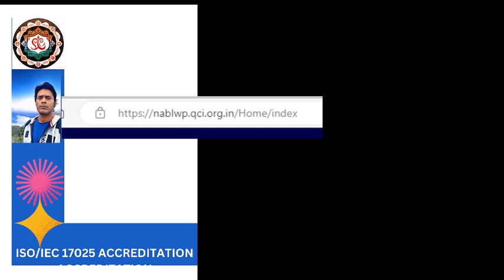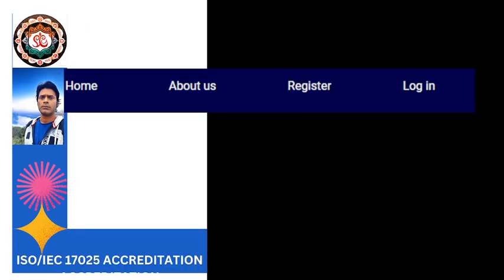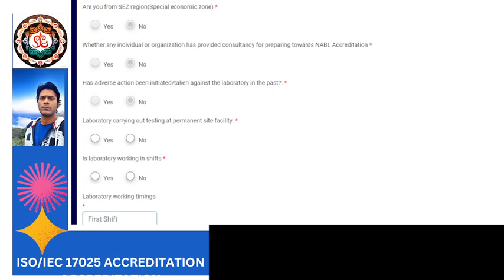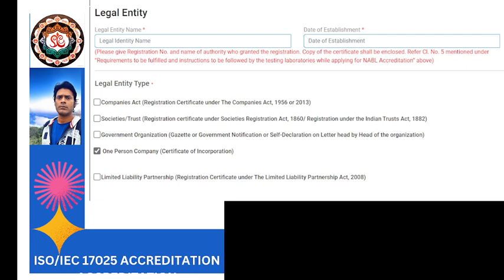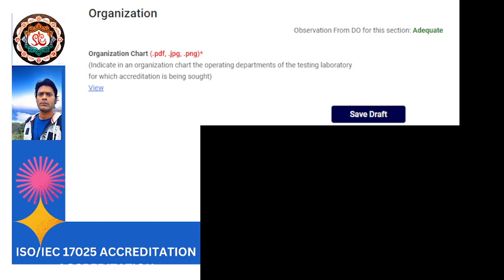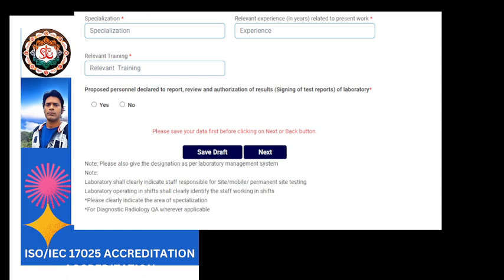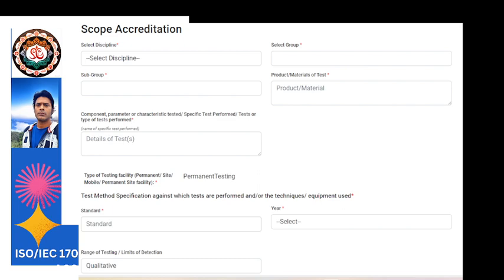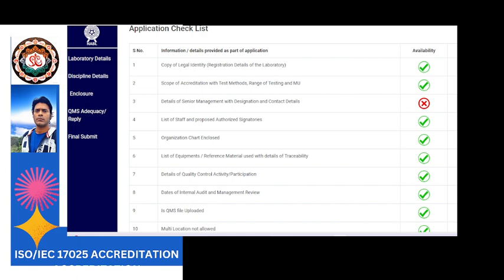NABL Accreditation||How to fill Application in the NABL Portal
I'm thrilled to share with you a comprehensive guide on navigating the NABL portal for ISO/IEC 17025 accreditation. As we know, achieving this accreditation is crucial for laboratories to demonstrate competence and reliability in testing and calibration services.

In this video, I'll walk you through the step-by-step process of filling out applications on the NABL portal, simplifying what can sometimes feel like a daunting task. Whether you're a seasoned professional or new to the accreditation process, my goal is to make this journey smoother for you.

We'll cover everything from creating your account and understanding the different application forms to providing tips on compiling necessary documentation. By the end of this tutorial, you'll feel confident in your ability to navigate the NABL portal and kickstart your journey towards ISO/IEC 17025 accreditation.

I'm excited to share this knowledge with you and contribute to the growth of quality standards in our industry. So without further ado, let's dive into the world of NABL portal and ISO/IEC 17025 accreditation.